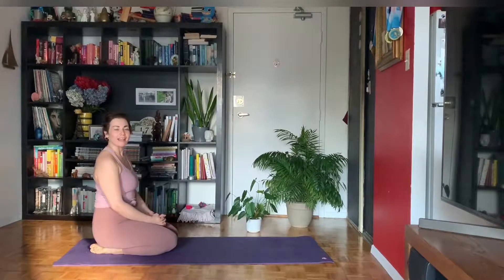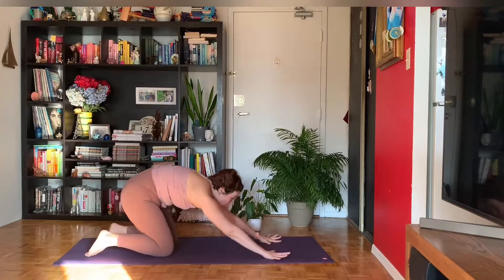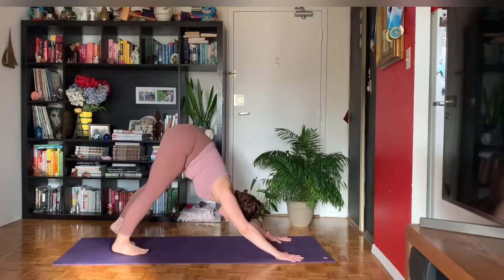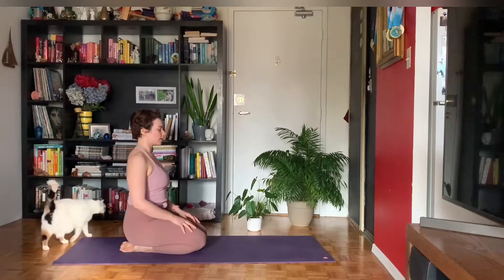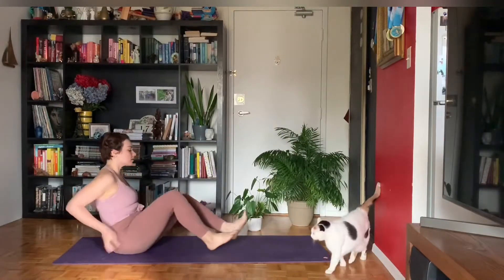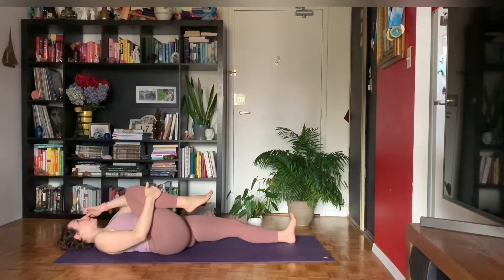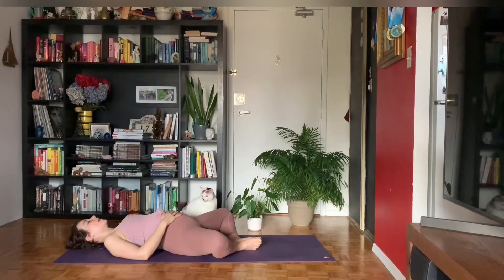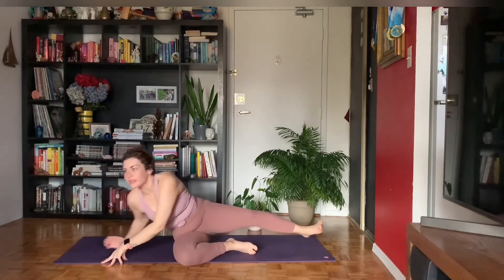20 Minute Yoga for Digestion & Tummy Pain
This is a wonderful 20-minute yoga practice for digestion and tummy pain. In this gentle class, you'll move through twists, forward folds and breathwork designed to give you relief from your stomach upset. Take this class when you ate too much and are feeling full, and when you're feeling bloated or nauseous.

As with all exercise programs, when using Kaitlyn Hooks fitness and yoga videos, use common sense.  To reduce and avoid injury, check with your doctor before beginning any fitness or yoga program.  By performing any fitness exercises or yoga sequences, you are performing them at your own risk.  Kaitlyn Hooks will not be responsible or liable for any injury or harm you sustain as a result of her online fitness and yoga videos, or information shared on her website.  This includes emails, videos, and text.  Thanks for your understanding.